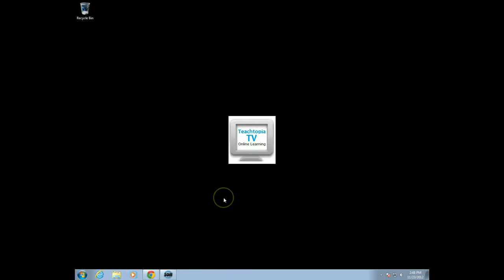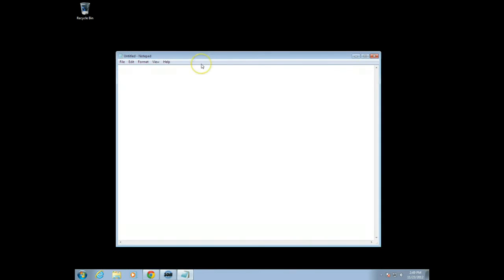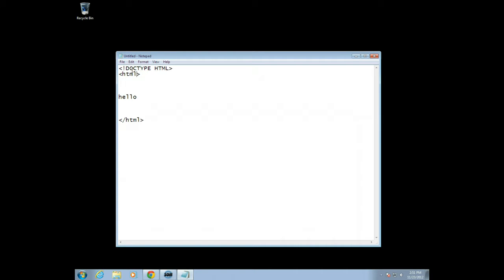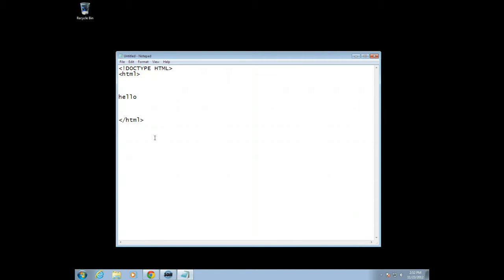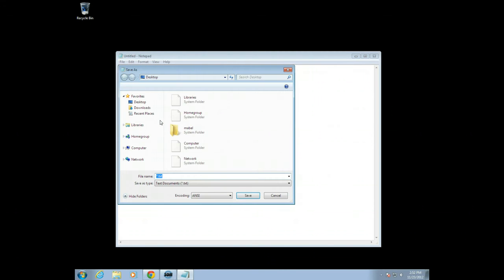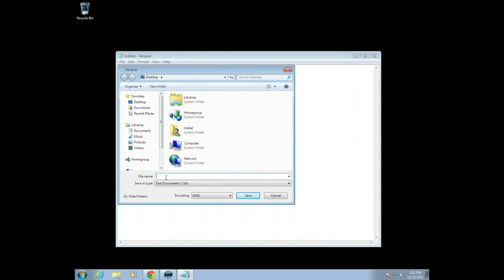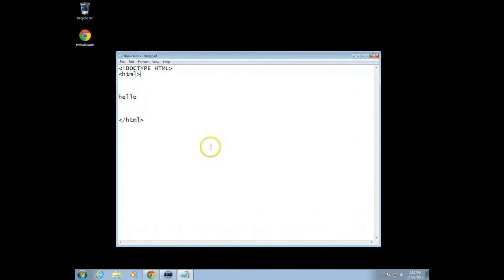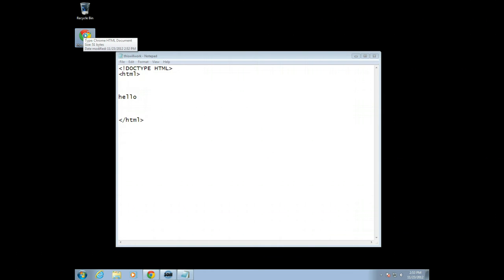HTML 5 tutorial part 1 creating a webpage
Part one of a series of  tutorials on using HTML 5 to create webpage.  Be sure to view in HD.